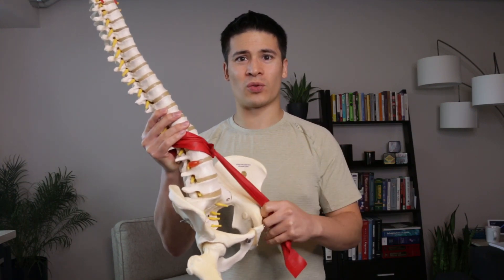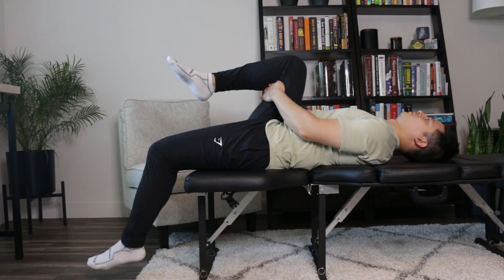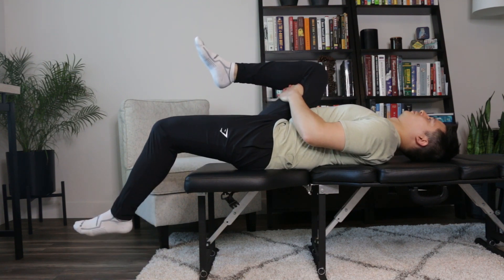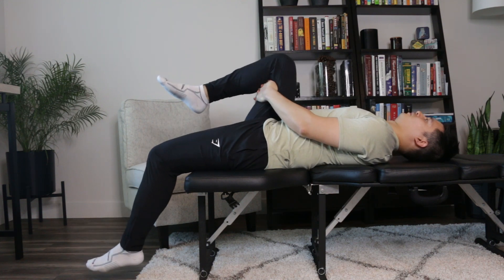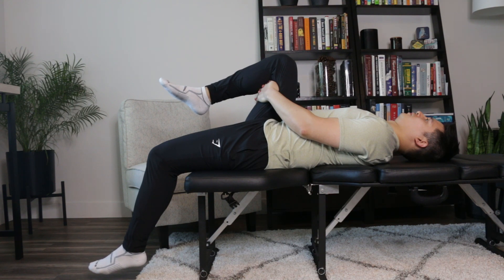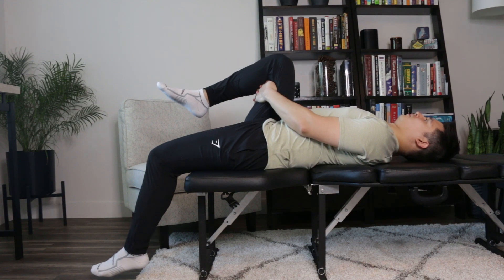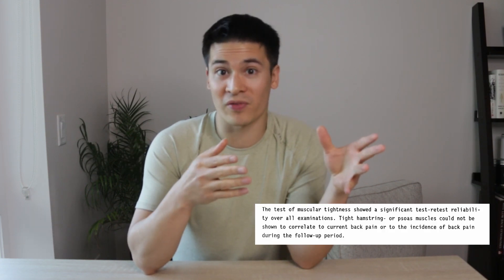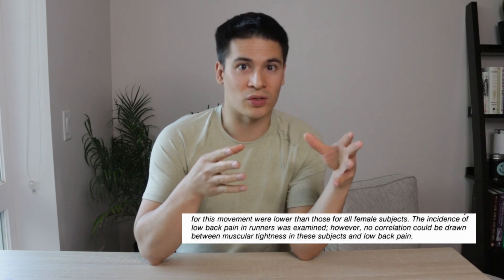Hip Flexor Tightness and Low Back Pain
Hip flexor tightness and anterior pelvic tilt are often thought to cause low back pain. But what does the research say about this relationship? This video discusses the relationship between hip flexor muscle tightness and low back pain.

Show Notes:
The modified Thomas test is not a valid measure of hip extension unless pelvic tilt is controlled. Andrew Vigotsky et al.

Tightness of hamstring and psoas major muscles. Anna-Lisa Hellsing.

A comparison of muscular tightness in runners and non runners and the relation of muscular tightness to low back pain in runners. Delanie Bach et al.